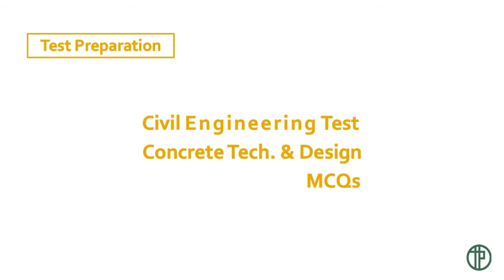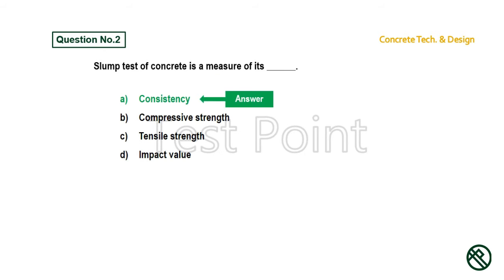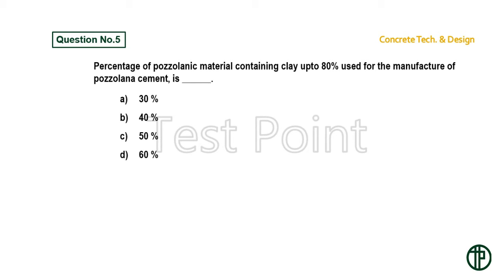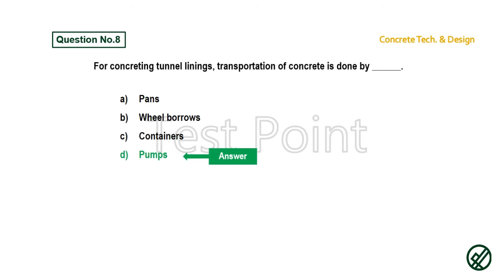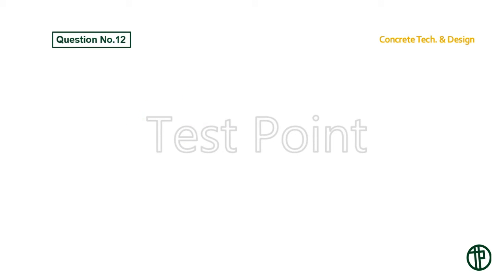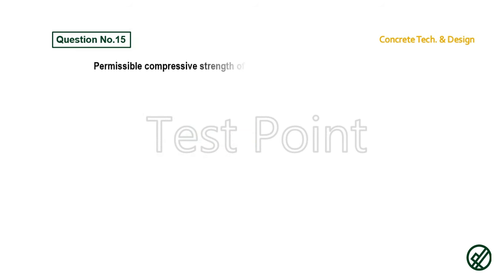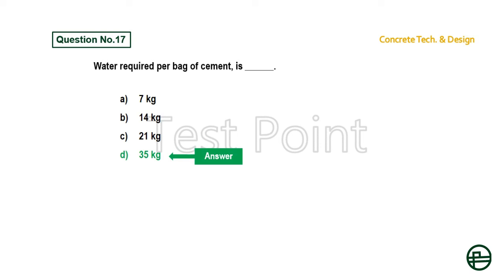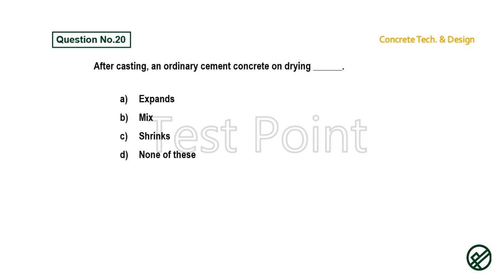Civil Engineering | Test Preparation | Teaching Jobs TEVTA | Part 9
Teaching Jobs TEVTA 2020 | PS-14, PS-17
Civil Engineering Test Preparation for Tevta Teaching jobs Part 9
tevta teaching jobs civil engineering test preparation
civil engineering test for tevta jobs
civil engineering test for tevta teaching jobs
Civil Engineering Test Preparation on Test Point YouTube Channel
Soil Mechanics & Foundation Civil Engineering MCQs Test
Civil Engineering Test for following Departments:
TEVTA | WAPDA | PAEC |MES | PWD | NHA | FWO |CDA | LDA
NTS - nts - National Testing Service.
UTS - uts - Universal Testing Service
PTS - Pakistan Testing Service
OTS - Open Testing Service.
STS - Success Testing Service.
STS - Sindh Testing Service.
CTS - Candidate Testing Service.
FTS - Fast Testing Service
BTS - Balochistan Testing Service.
ATS - Allied Testing Service
DTS - Direct Testing Service
ITS - Interior Testing Service
ITS - Islamabad testing Service.
LTS - Leads Testing Services
CTA - Careers Testing Agency
MTS - Merit Testing Serivce.
QTS - Quality Testing Services
JTS - Job Testing Service.
Soil_Mechanics_and_Foundation
Civil_Engineering_Test_Preparation
Part_2
Diploma of Associate Engineering Jobs Test | Civil Engineering Test
 DAE civil engineering Test Preparation
estimating and costing civil engineering mcqs test part 1

TEST POINT YouTube